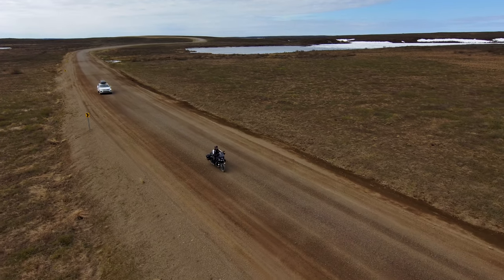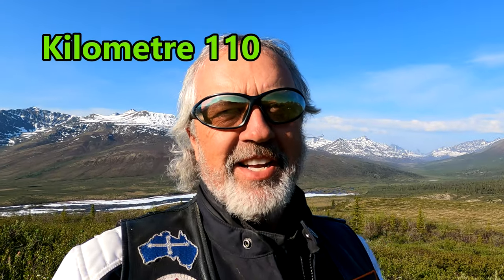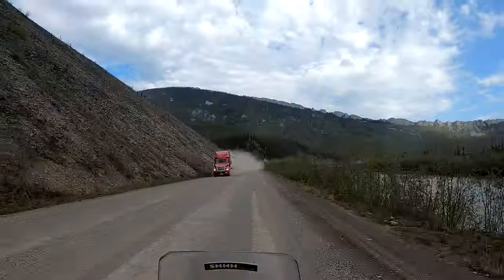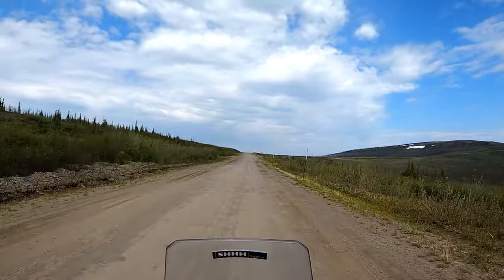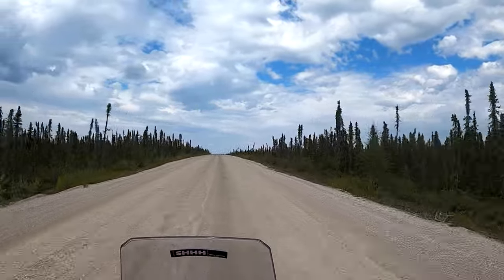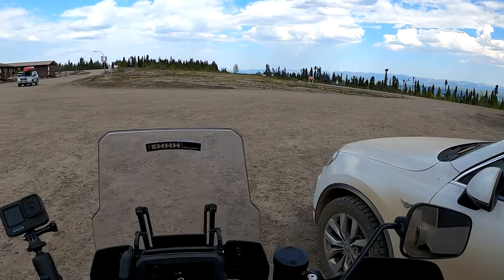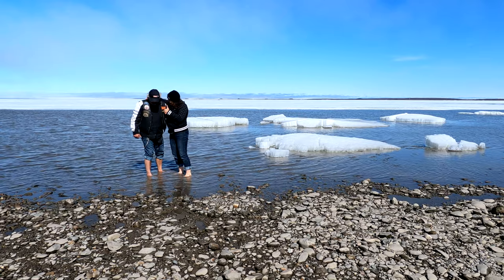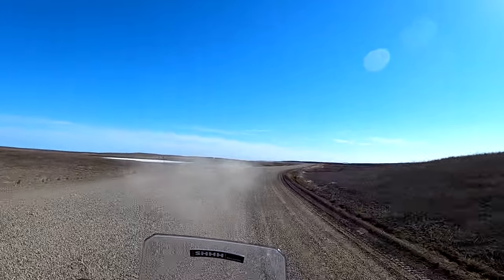Road to the Arctic Ocean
The Dempster highway 2022 - Road to the Arctic Ocean
This video I ride the Harley Davidson Pan America 1250 Special all the way on the Dempster highway to the Arctic Ocean

We take pit stops at the Tombstone Regional Park, Eagle Plains, the Arctic Ocean, the Northwest Territories border,  Inuvik NWT then the final 150 kms to Tuktoyaktuk.

Chapters
00:00 - Road to the Dempster Highway
01:01 - Tombstone Territorial Park
02:44 - Eagle Plains
03:51 - Arctic Circle
05:23 - Northwest Territories border
08:45 - Last stretch to Arctic Ocean
11:12 - Tuktoyaktuk
12:53 - Arctic Ocean

SHHH Moto Travels - Season 3
We are now on our Cross-Canada Tour, the 54321 Canada Tour
We plan to get to the 4 corners, North, South, East and westerly most points.
                               the 3 oceans of Canada, Pacific, Arctic and Atlantic Oceans
                               and all 10 Provinces/ 3 territories if permitted

UPDATE
we now have a store for our promotional items, that might be of interest to you

This channel is my new hobby in retirement and if you are interested to see where my motorcycle travels take us. come ride with us !!

                            Insta 360 R
                           Canon Rebel T6i
          Drone - Skydio 2
         Microphone - Rode Lavalier lapel mic

Music - The following link is where we get our music with No Copyright or Royalty Fees,